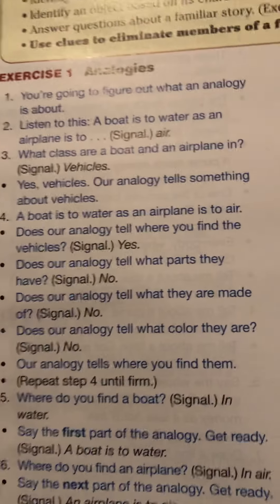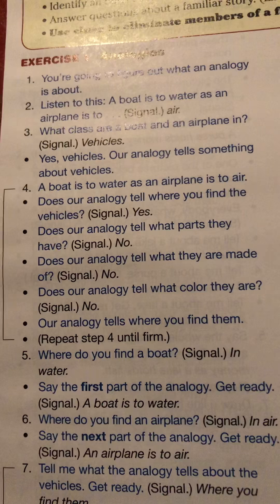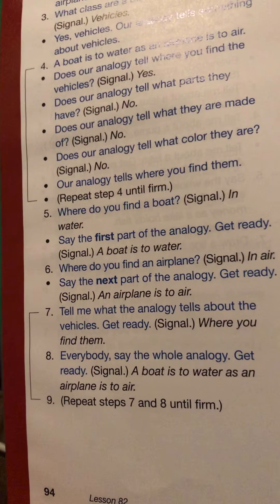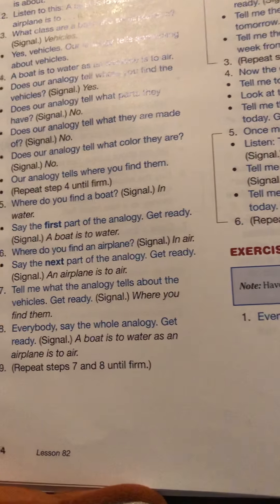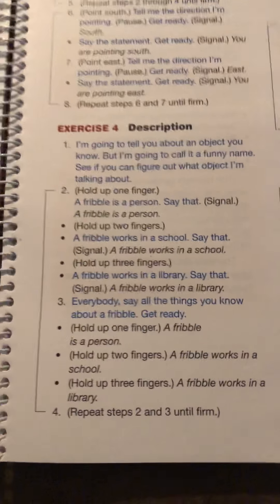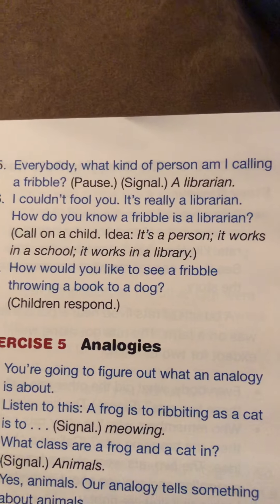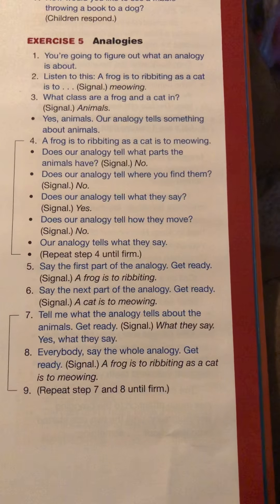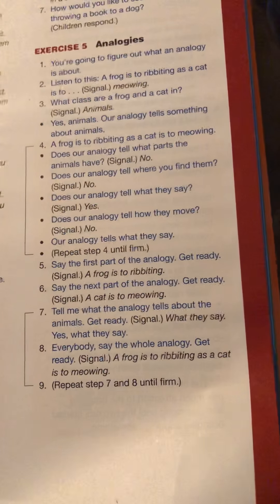Ms. Thomas Language Lessons 82 WHITE GROUP